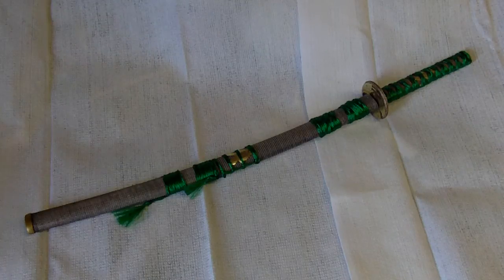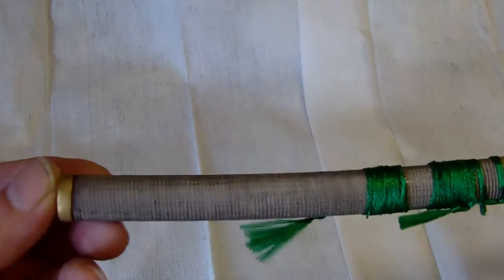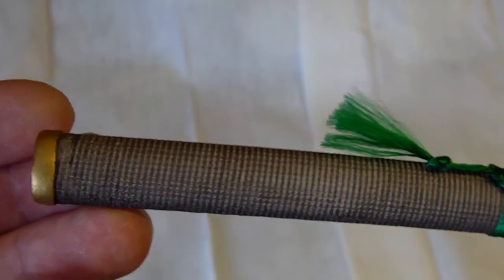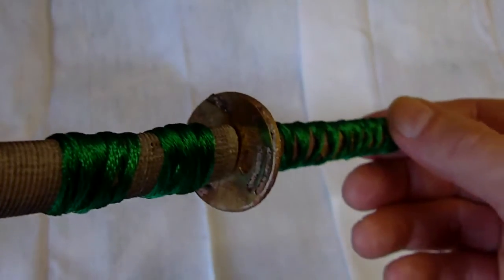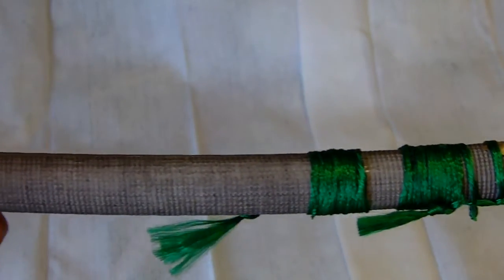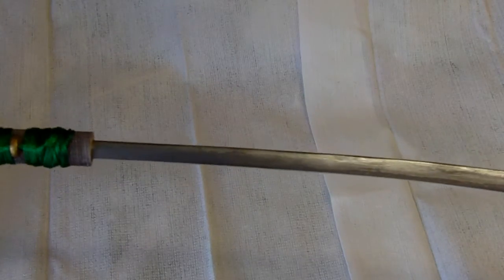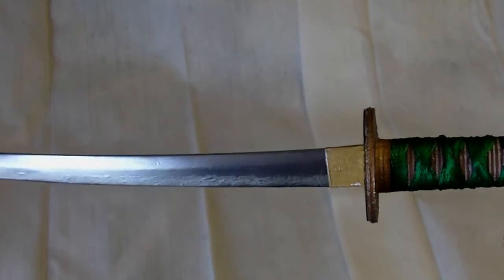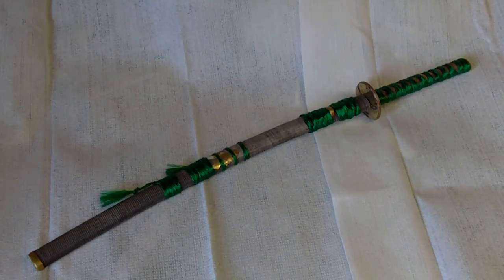1/2.5 Scale 3D Printed Katana And Scabbard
This wee beastie run up on my Velleman K8200. Just a start to finish test to find out if this would work. The grip, guard, blade and scabbard were printed in ABS with additional DIY photo etch brass and cord applied by my none to dainty ham fists.

Also proved to be a good work out for the new E3D version 6 hot end which works bloody lovely!

Main aim for this is part of a large scale figure that sort of a collaborative effort between me and my best friend Chris.

All told it's just under 14 and 3/4 inches long or 37 cm if you will.